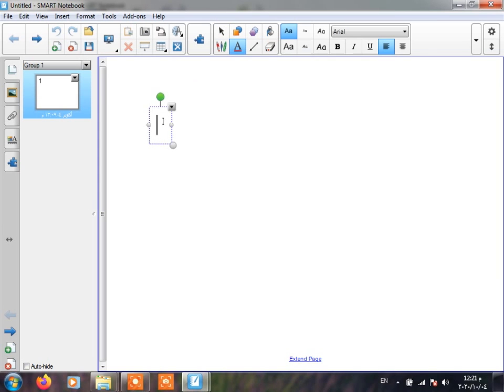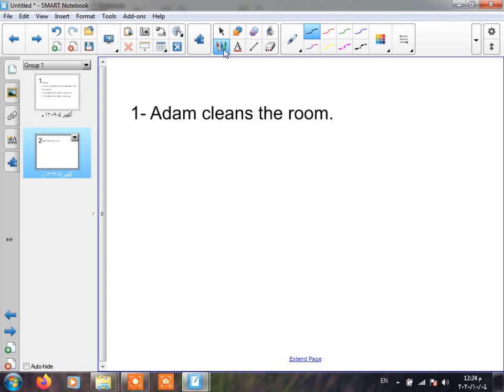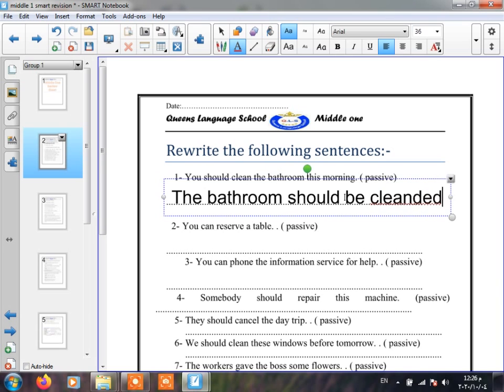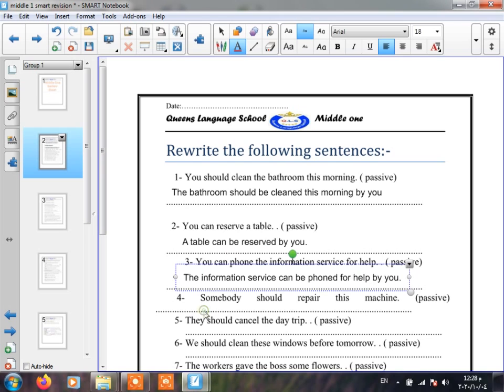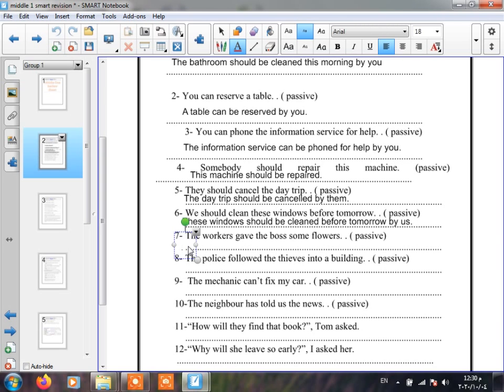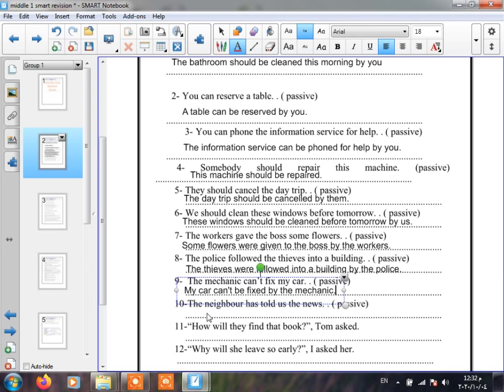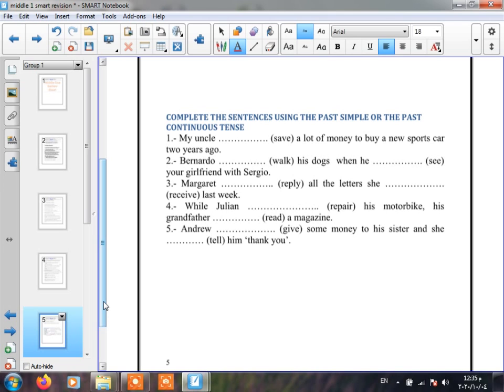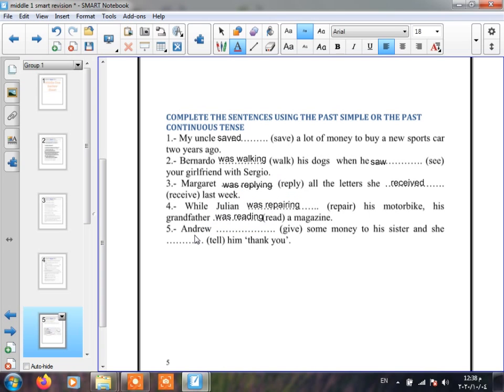Middle one English